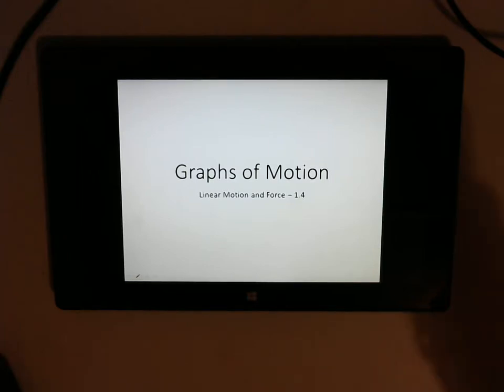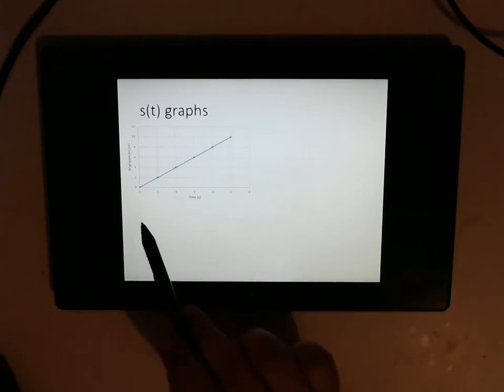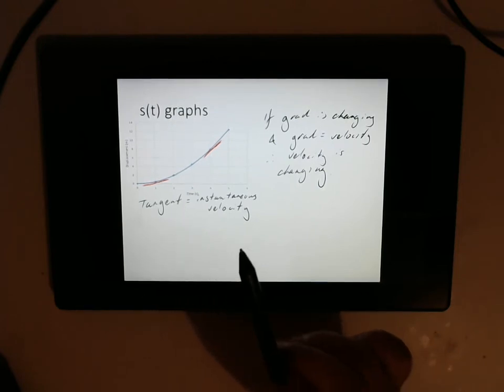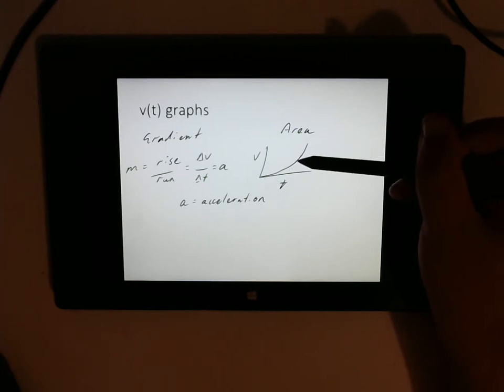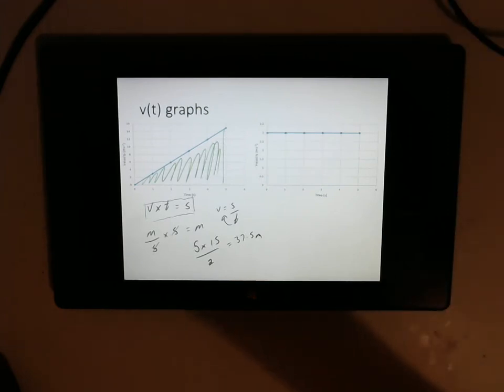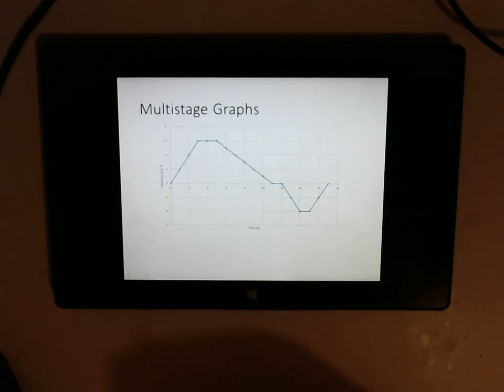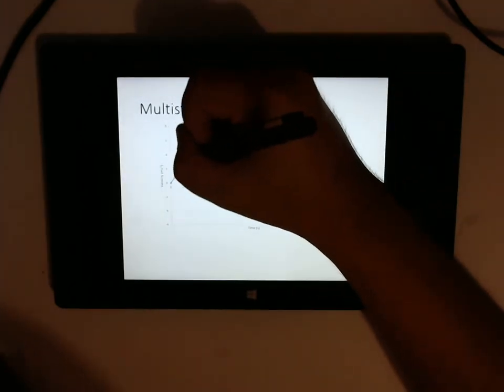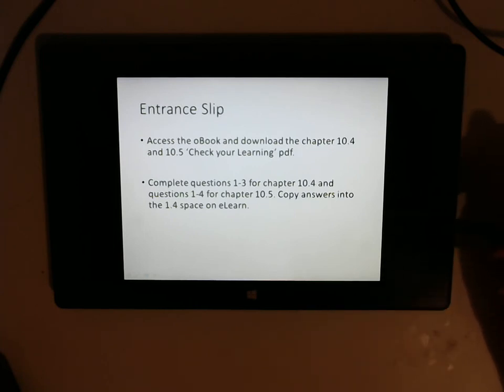1.1.4 Graphs of Motion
Examining displacement, velocity, and acceleration graphs, and what the gradient and area will mean.